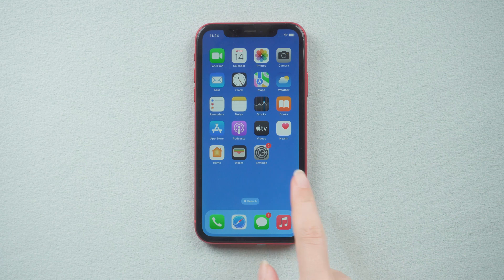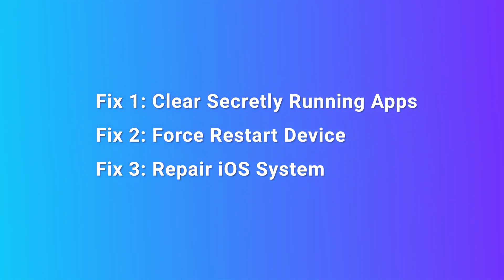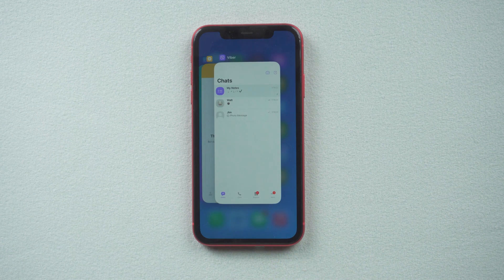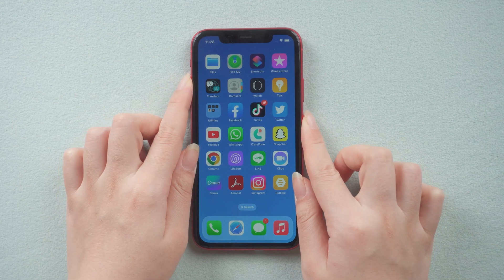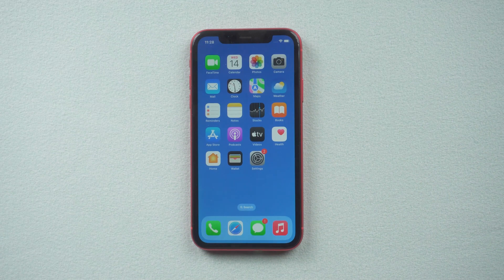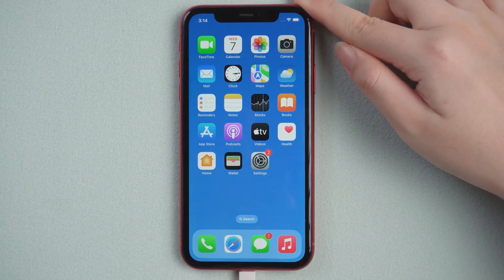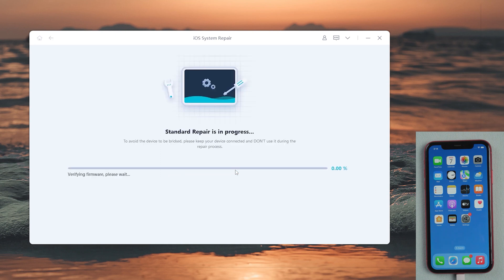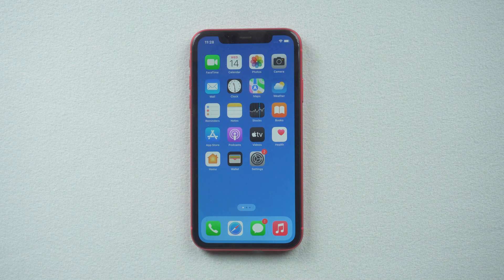Touch Screen is Not Responding Well on iOS 16/17? Fix Unresponsive Problems 2023 [iOS 17 Touch Bug]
After updating iOS 16, many users feel that the screen's response has become a lot slower. Sometimes the device doesn't even respond. This video can help you.

Touch Screen is Not Responding Well on iOS 16？ Fix Unresponsive Problems

Chapters:
0:00 Intro & Preview
0:20 Fix 1: Clear Secretly Running Apps
0:44 Fix 2: Force Restart Device
1:12 Fix 3: Repair iOS System

This video is suitable for these devices.
iPhone 14
iPhone 13
iPhone 12
iPhone 11
iPhone XS
iPhone XS Max
iPhone XR
iPhone X
iPhone 8
iPhone 8 Plus
iPhone SE (2nd generation or later)
iPhone 7
iPhone 7 Plus
iPhone 6
iPhone 6s
iPhone 5

Update iOS 16 without any issues.
Downgrade from iPadOS/iOS 16 Beta without iTunes.
1-Click to enter and exit recovery mode on iPhone/iPad/iPod.